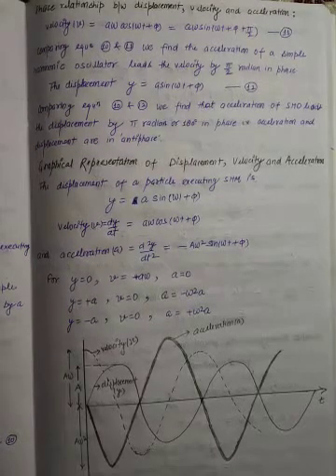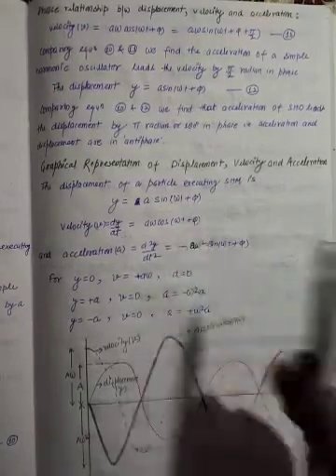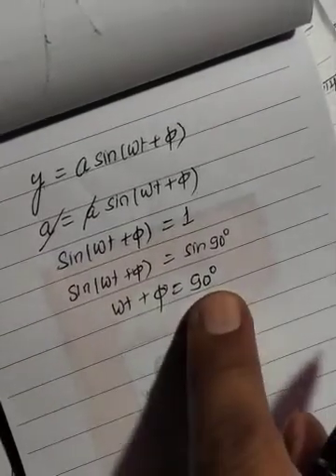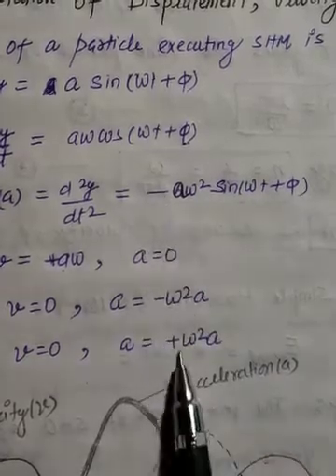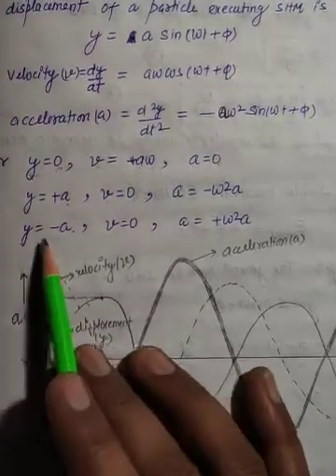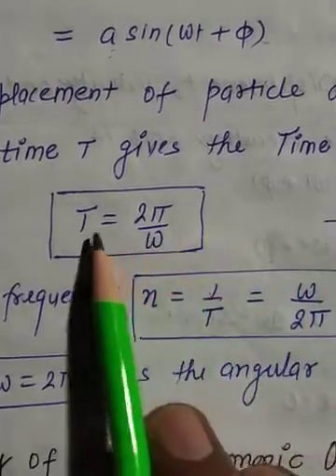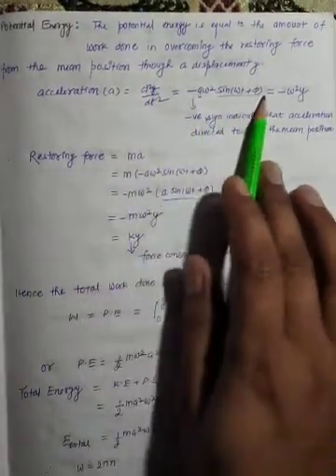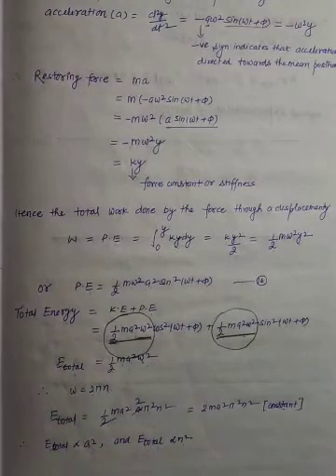Waves and Oscillations-03( Energy of Harmonic Oscillator &Graphical representation of 'd', 'v' &'a'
Waves, Oscillations and Acoustics (B.Sc 1st year)